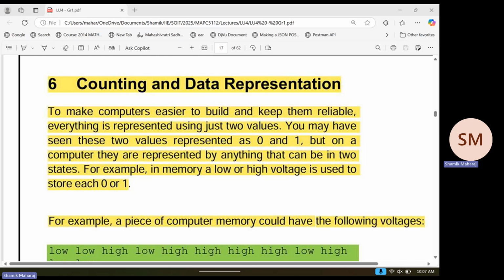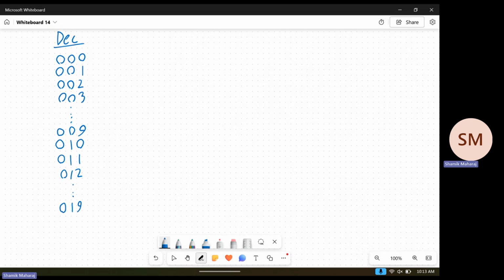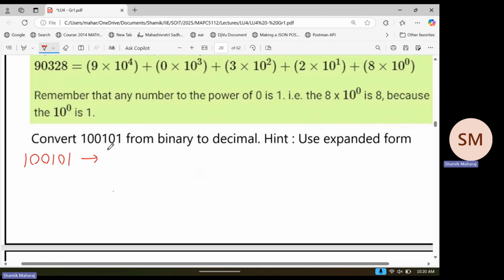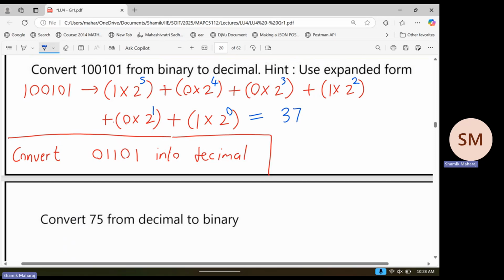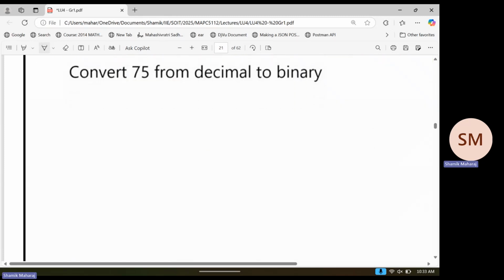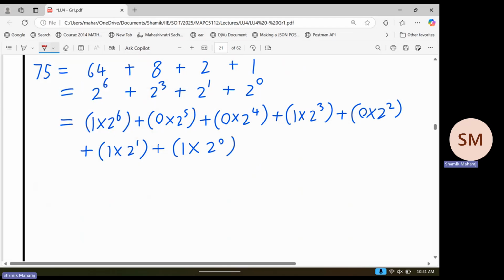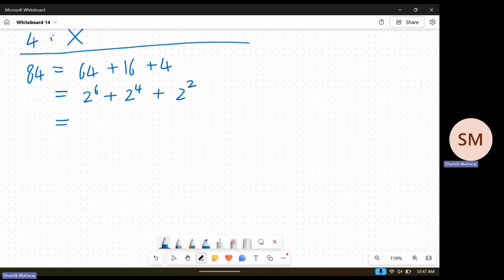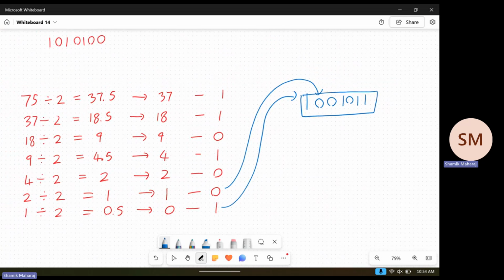MAPC5112 Lecture 24